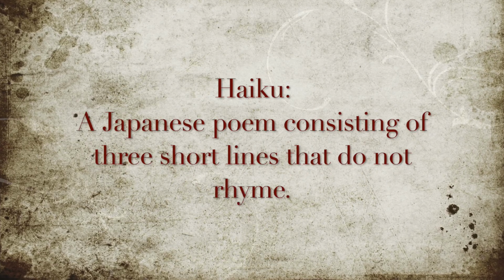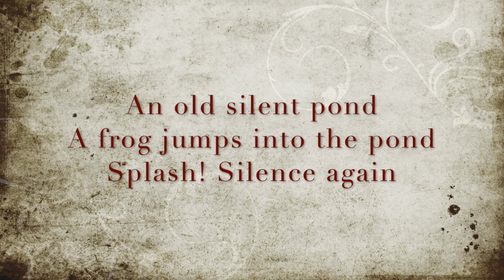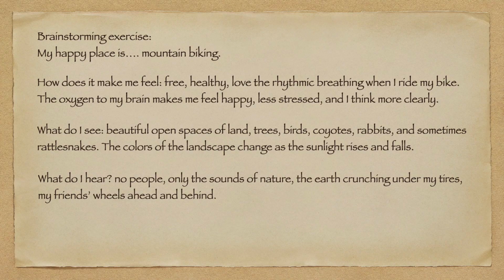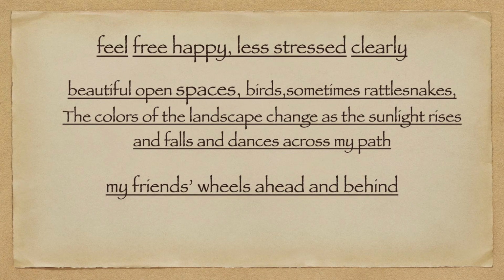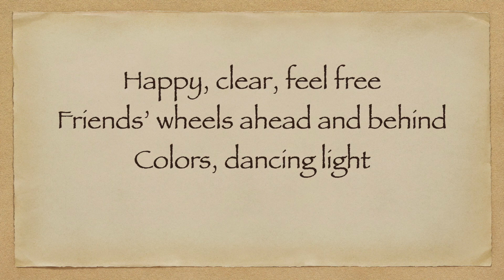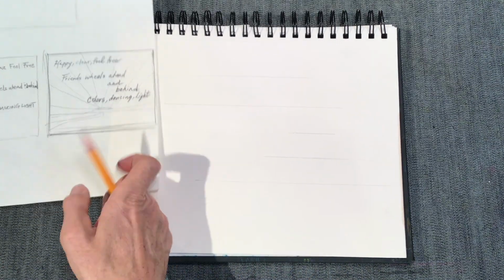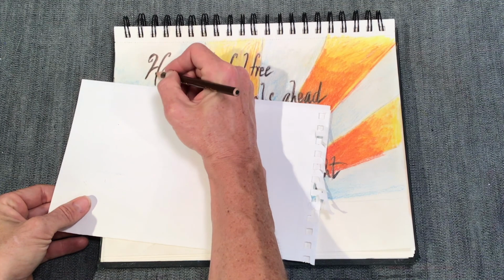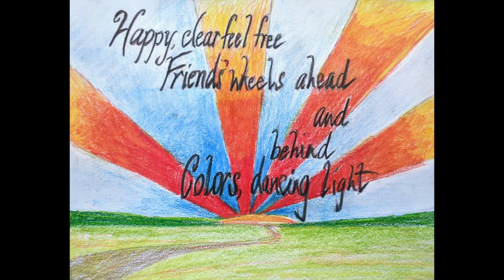"Haiku Poem"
In this tutorial, you will learn how to draw and illustrate a haiku poem. All ability levels are welcome.